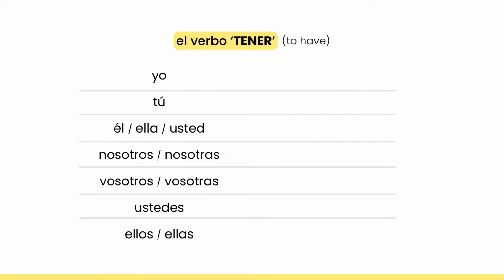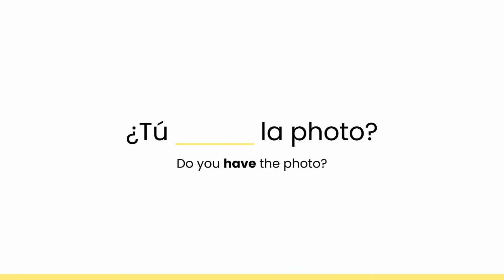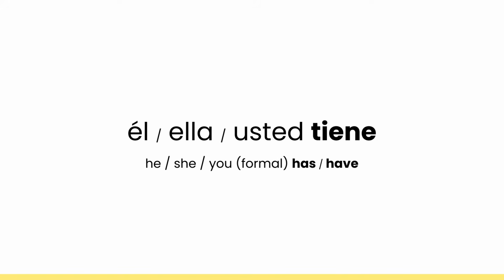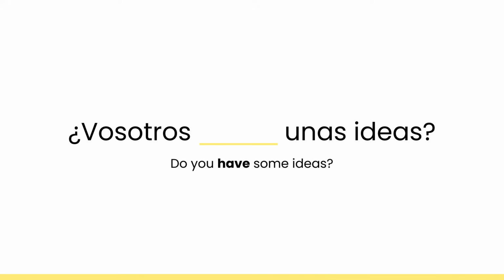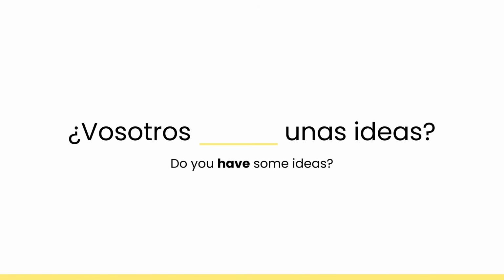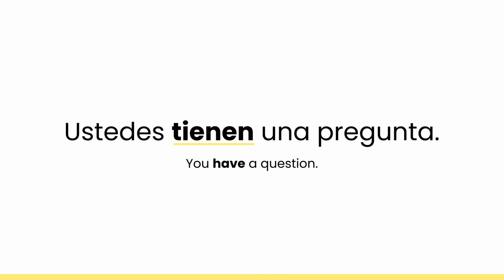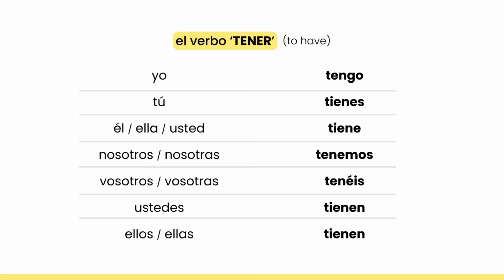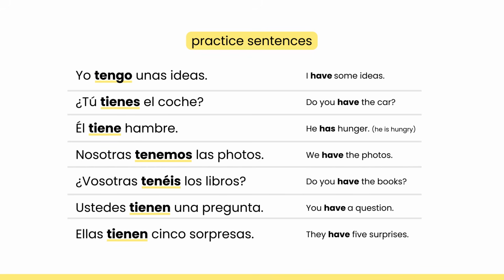The Verb TENER (to have) in Spanish - Lesson 14: FREE Spanish Course for Beginners A1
Wes

Spanish 101
Duolingo
Spanish Study
Spanish Guide
Spanish on YouTube
Spanish Class